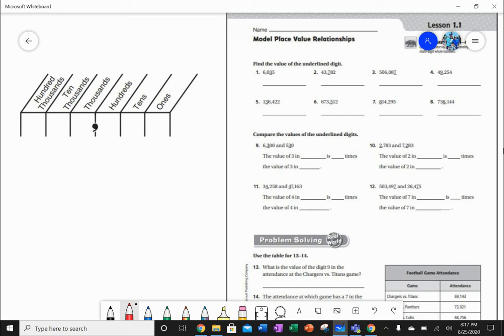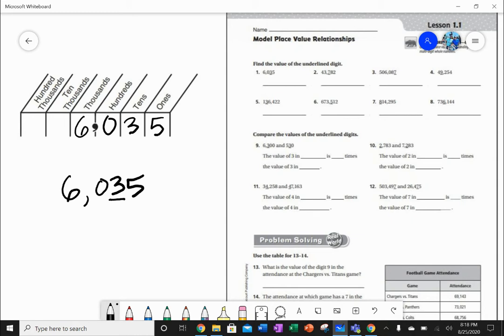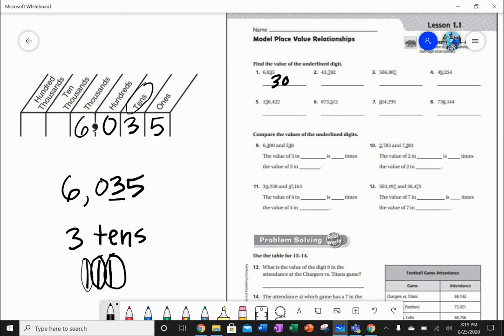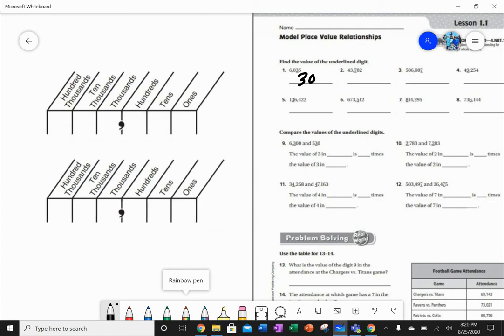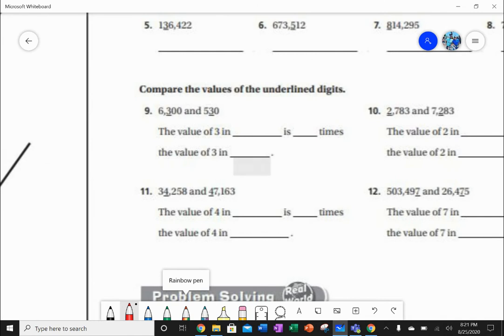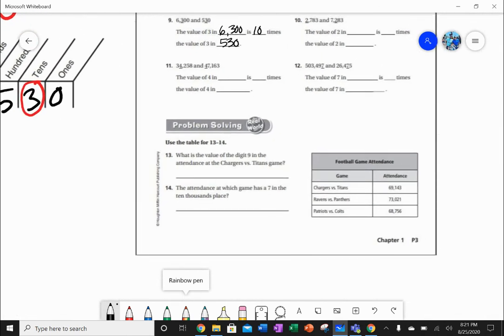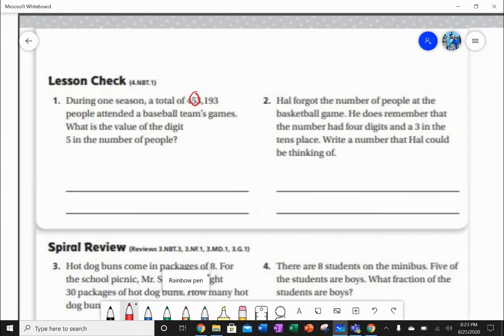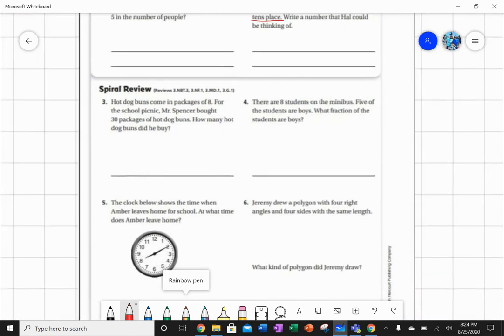Lesson 1.1 Model Place Value Relationships Practice Pages